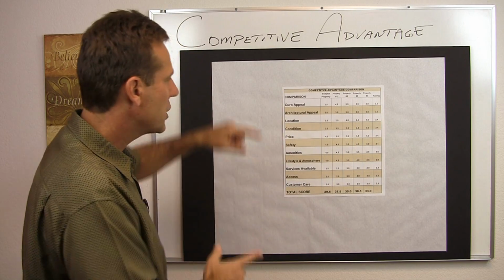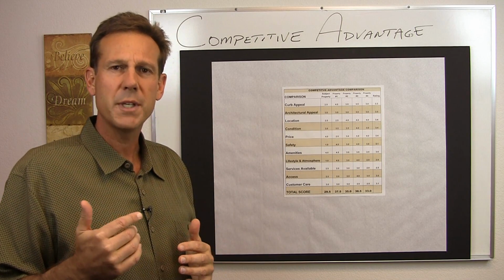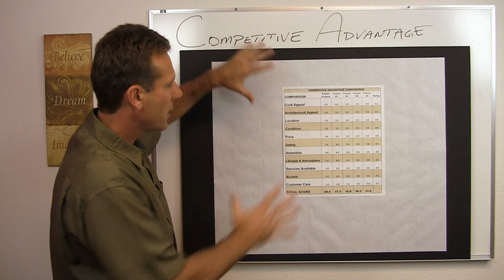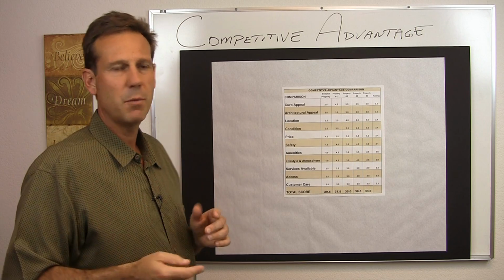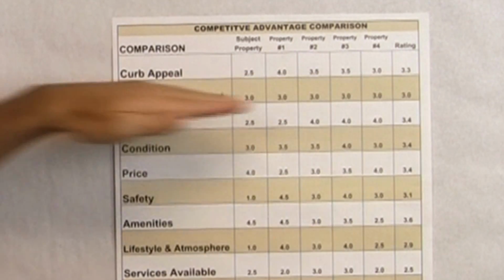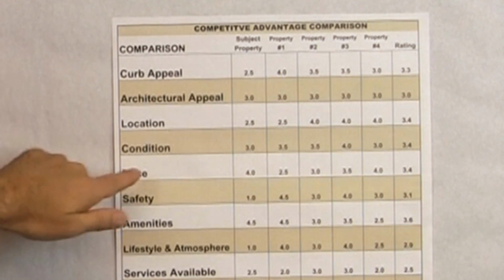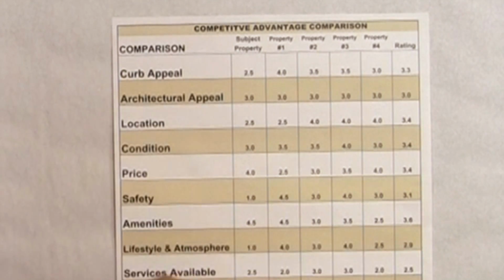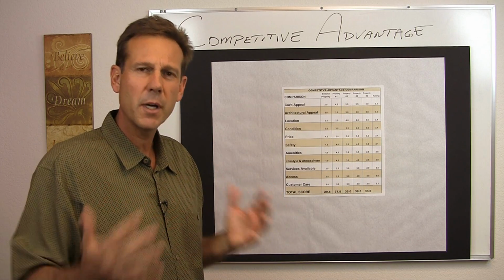Real Estate Investment Competitive Advantage Comparison by Craig Haskell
Real estate investing tool for real estate investors trying to make thier properties more competitive.